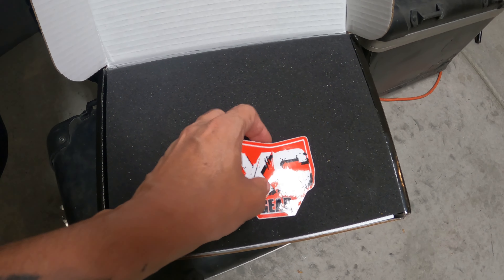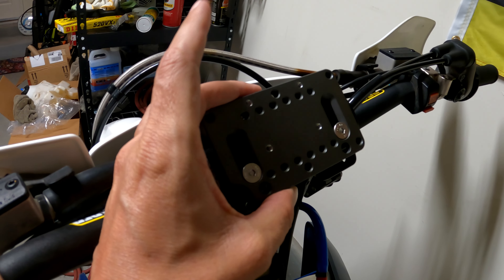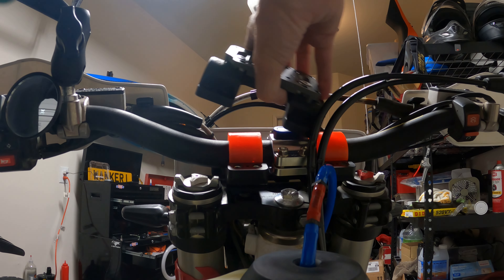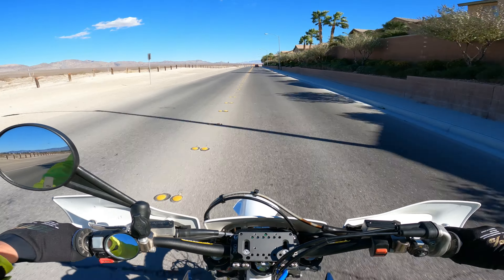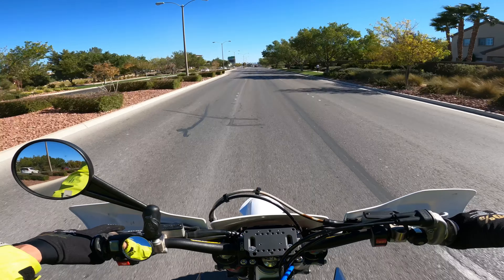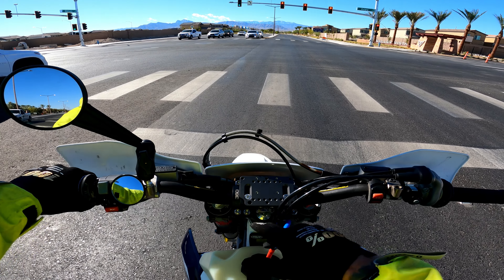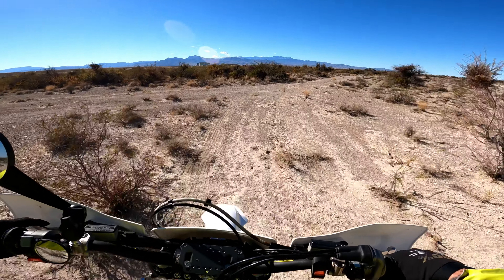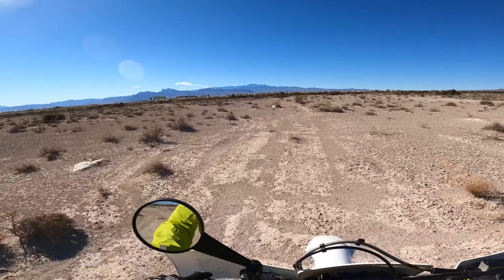Mako 360 XC Gear | BEST Dirt Bike Bar Mount Vibration Damper | KTM 350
MAKO 360
Best dirt bike bar mount vibration damper for ktm 350 -500 exc with the Mako 360.